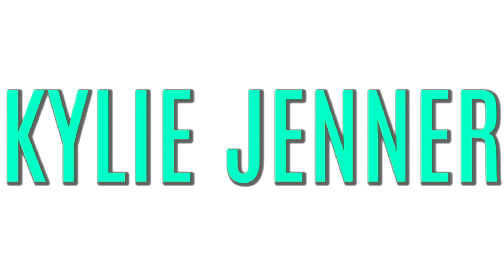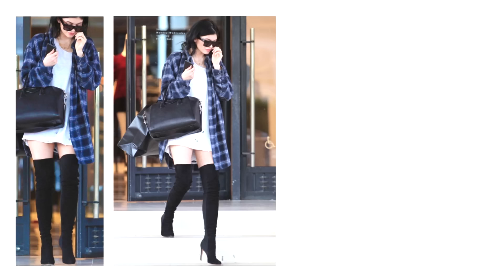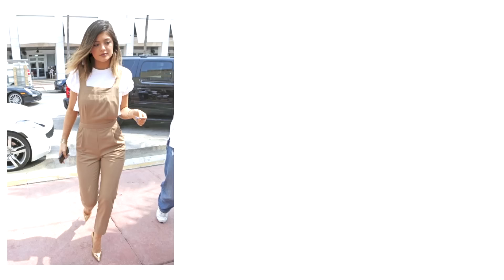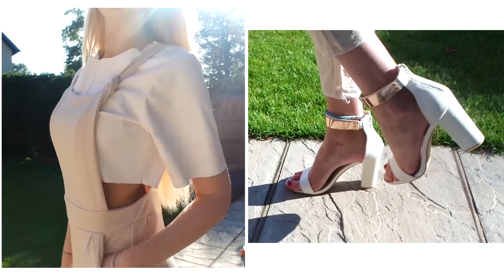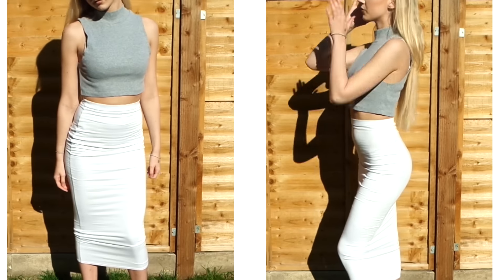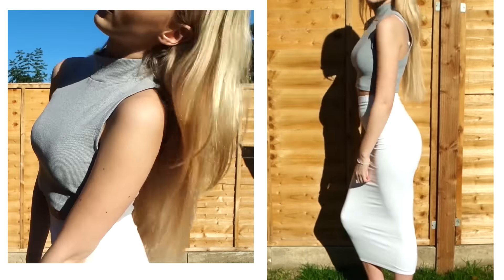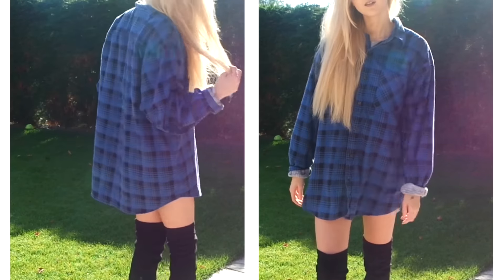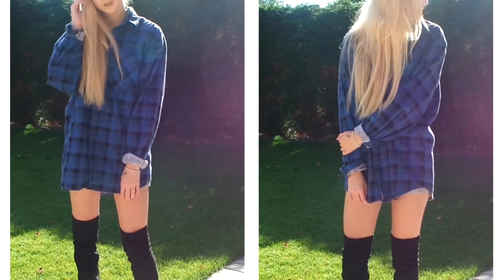Get The Look For Less - Kylie Jenner | Nina Lea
LOOK ONE-
T-Shirt Dress- H&M
Flannel Shirt- Vintage

Heels- Public Desire
 Cant find the same online but there are loads on their website!

Look Three-
White Midi Skirt- Missguided

Grey crop- Urban Outfitters Can't find online :(

Look Four-
Flannel shirt- Vintage
Boots- River Island